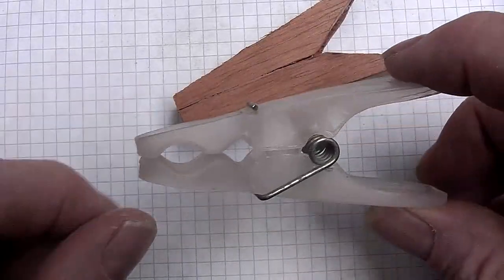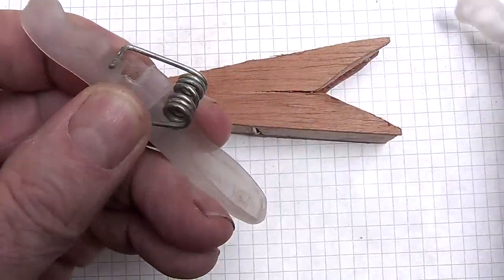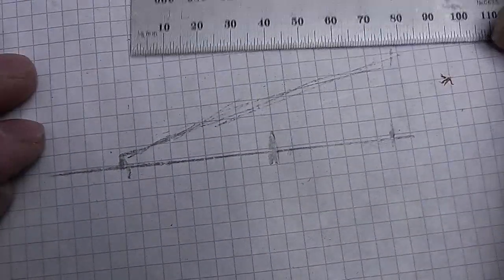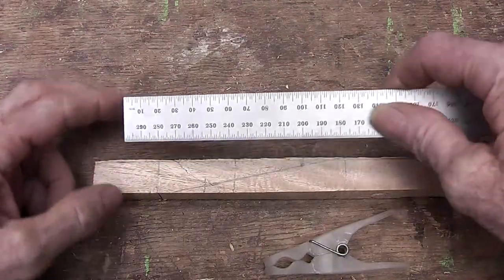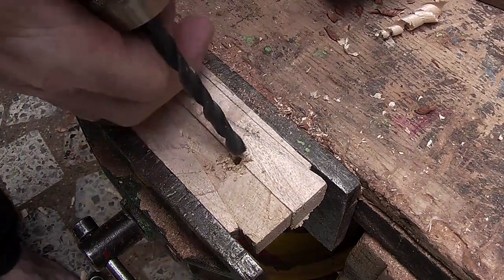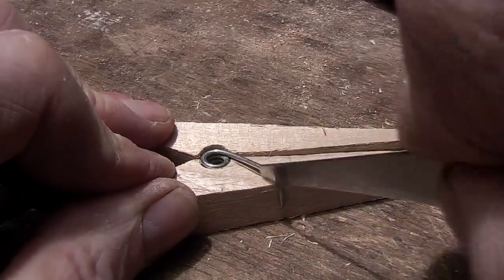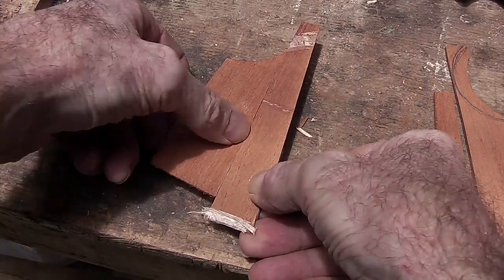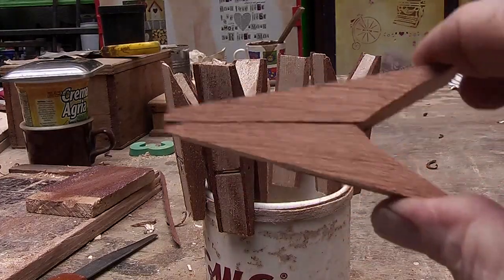Wooden Clamps From Plastic Cloths Pegs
Turn a plastic cloth's peg into a wooden clamp for small clamping tasks.